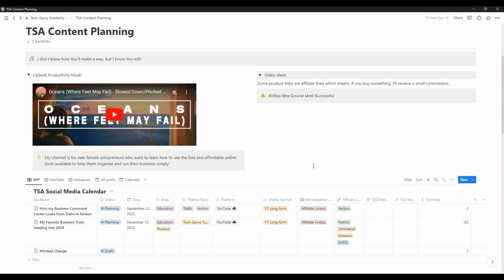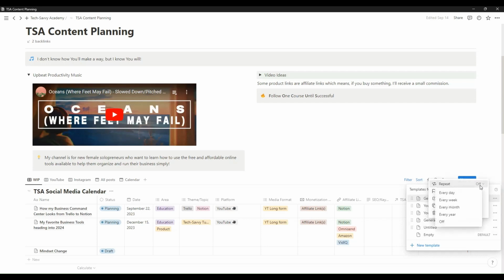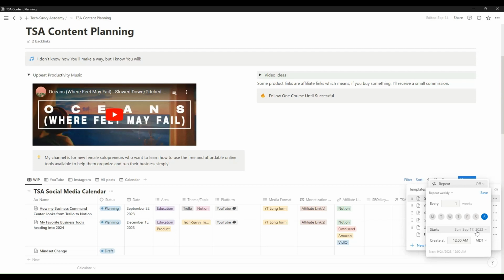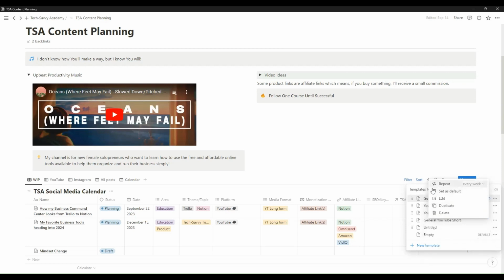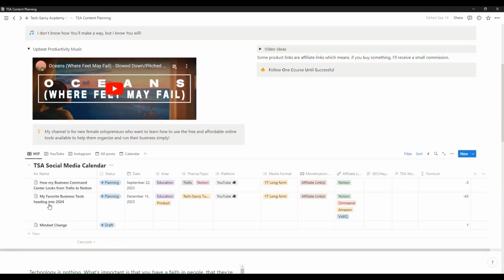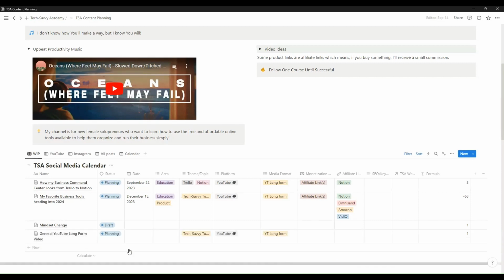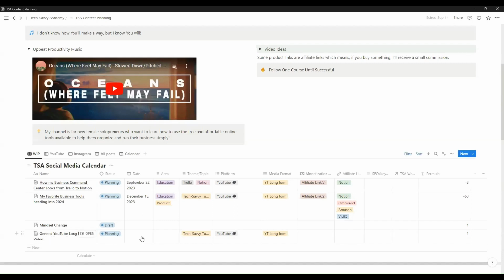Recurring Task Notion Hack?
Chatting in Reddit today about if it's possible to auto-create a weekly task in Notion prior to the day of the task and I wanted to see if it was possible.

This is certainly not a perfect fix, but this little workaround is a step towards seeing, at least, the next installment of a weekly recurring client session in advance.

@Notion  It would be awesome to be able to batch-create tasks at a set cadence so that we have a way to look ahead and future commitments without having to create each instance by hand.

*Resources*